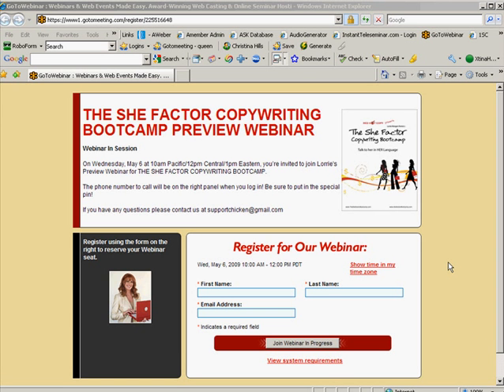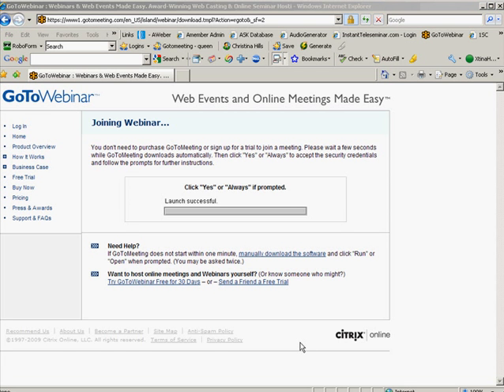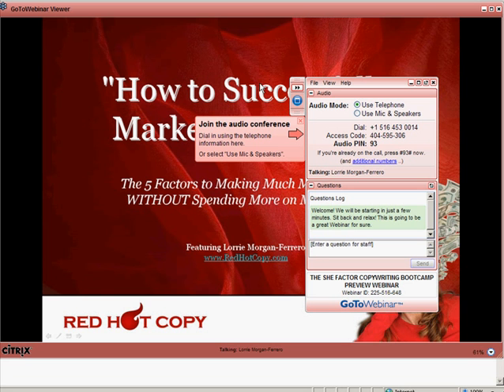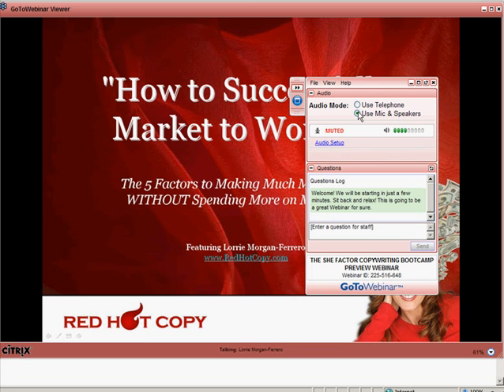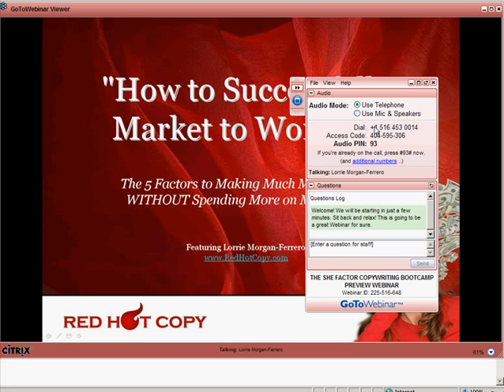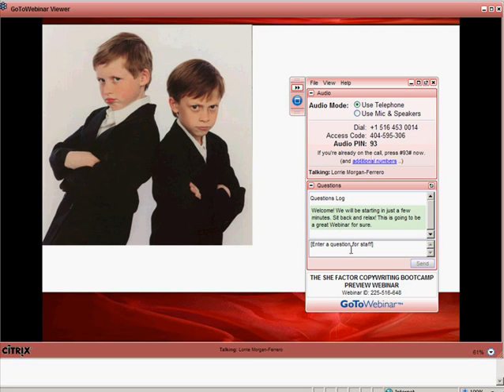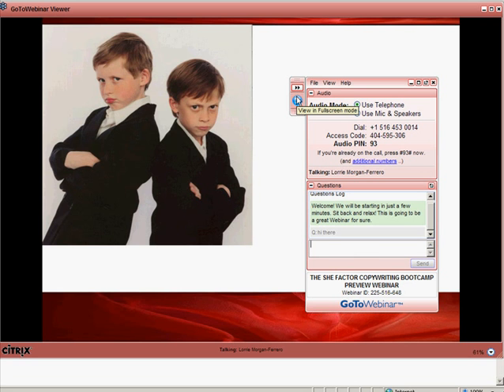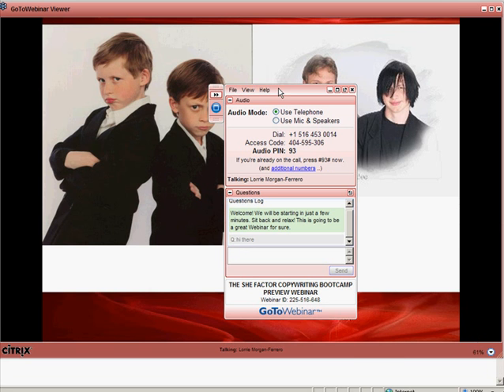How to Use GotoWebinar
Christina Hills shows you how to get on GotoWebinar as a user.  She explains how to listen in via the web or from your phone.  This simple video will make joining a video much easier.